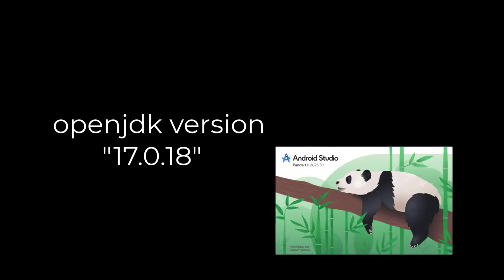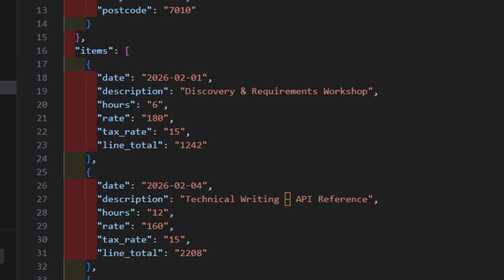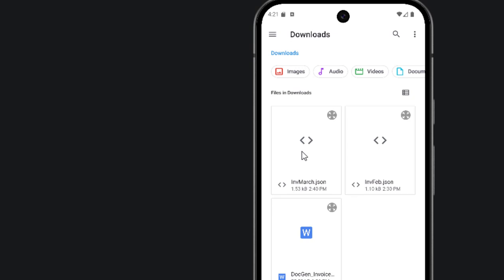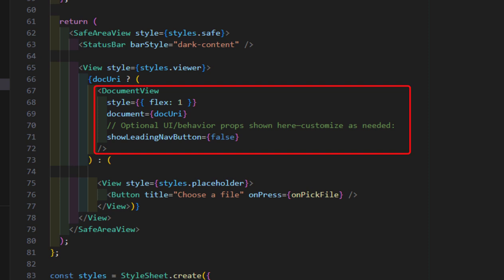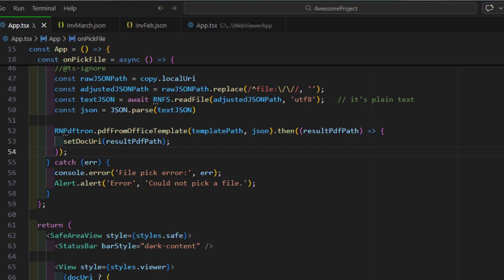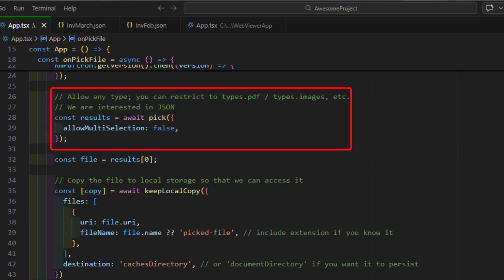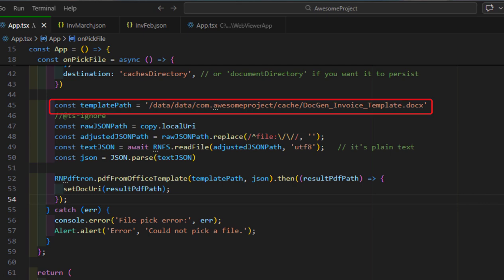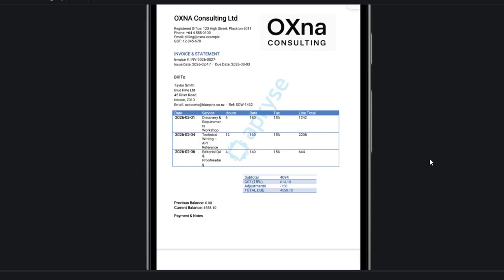How to Create PDFs from a DOCX Template and JSON Data on an Android Device | Apryse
In this video, we'll look at how to generate PDFs from JSON data using a DOCX template and the Apryse Mobile SDK on an Android device.

What you’ll learn:

- Creating the DOCX template
- Filling the template using a JSON data file
- Making changes to the template
- Adding annotations

Chapters
0:00 introduction
0:52 The DOCX template
1:18 An example JSON file
1:50 Typical output - a PDF on the Android device
2:27 How the workflow is implemented
5:05 Making the code production ready